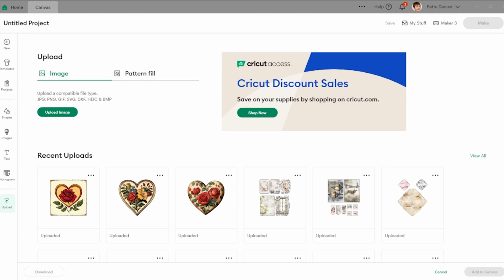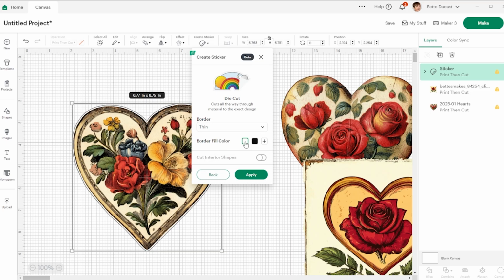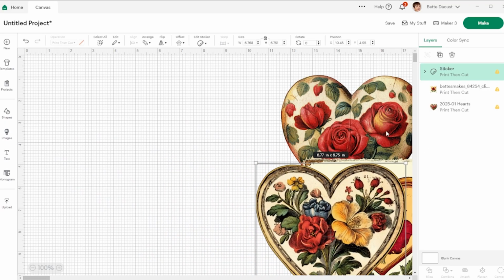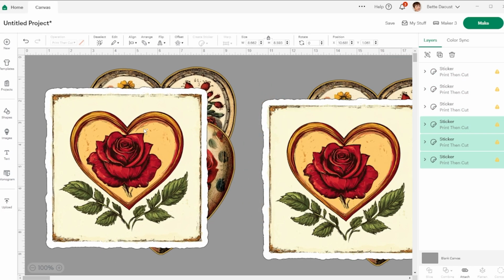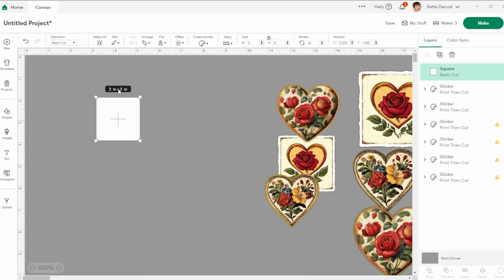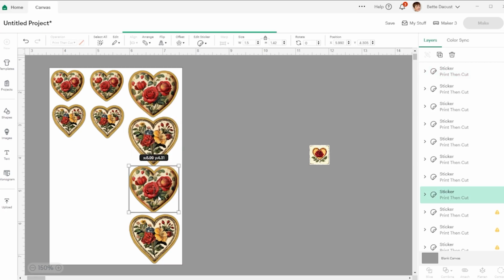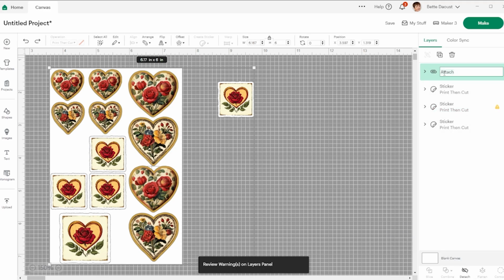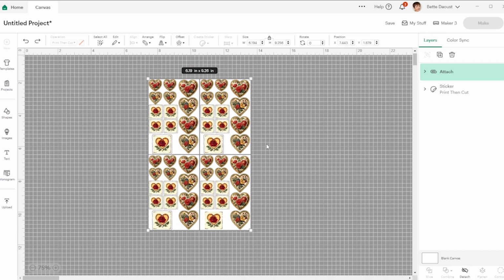Mastering The Sticker Tool: Create Eye-catching Designs With Ease!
🎨 Welcome to Bette's Makes Media! 🎨

Discover the endless possibilities of crafting with your Cricut Machine on our channel. Whether you're a beginner eager to learn the ropes or a seasoned pro looking for fresh ideas, Bette's Makes Media is your creative haven for exploring diverse techniques and projects that bring your Cricut creations to life.

🔗 Unleash Your Cricut Creativity 🔗

Join us on a journey of imagination and innovation as we delve into the world of Cricut crafting. From mastering intricate vinyl designs to crafting personalized home décor, we're here to showcase the artistry and magic that your Cricut Machine can achieve. Bette's Makes Media is your trusted guide to understanding materials, tools, and techniques that transform your ideas into stunning realities.

🌟 Connect with a Crafty Community 🌟

Bette's Makes Media is more than just a channel; it's a vibrant community of craft enthusiasts like you. Dive into engaging discussions, share your creations, and find inspiration from fellow Cricut enthusiasts who are passionate about turning everyday objects into personalized works of art. Together, we'll inspire, uplift, and collaborate to take your crafting skills to new heights.

✂️ Your Crafting Adventure Begins Here ✂️

Whether you're excited to explore intricate paper-cutting designs, experiment with heat transfer vinyl, or simply seeking guidance on maximizing your Cricut Machine's potential, Bette's Makes Media is your go-to resource. Our mission is to empower you with the knowledge and confidence to create remarkable projects that leave a lasting impression.

Don't miss a moment of inspiration and creativity on Bette's Makes Media. Let's embark on a crafting journey that not only enhances your skills but also adds a touch of DIY magic to every aspect of your life.

Remember, on Bette's Makes Media, every project is a masterpiece waiting to be crafted. Join us today and let's bring your Cricut visions to life, one cut at a time!